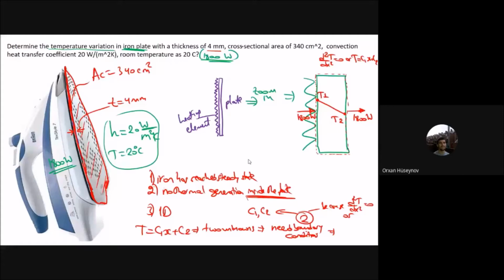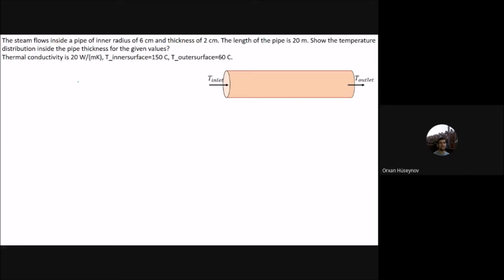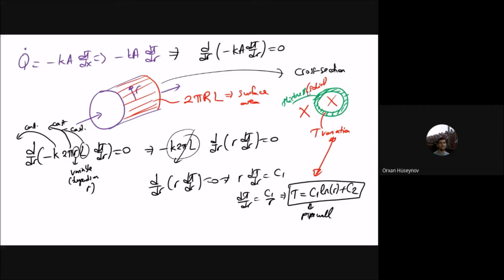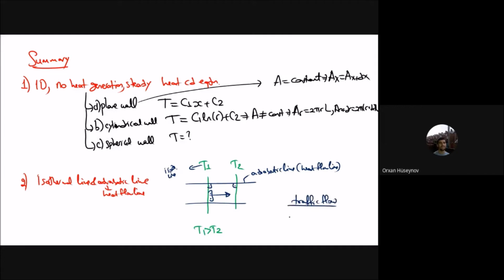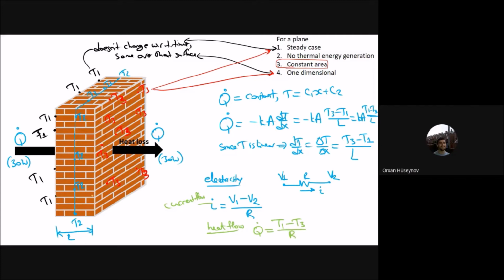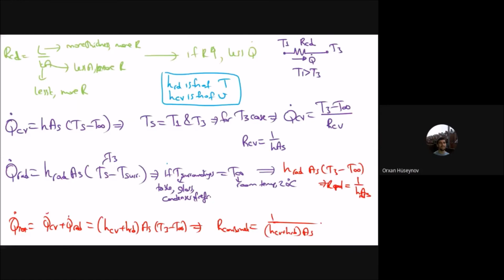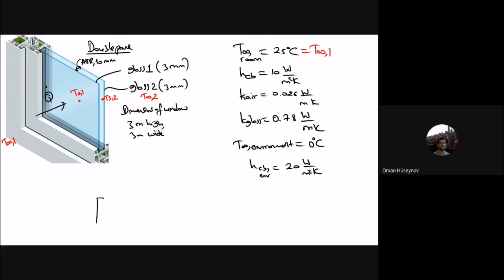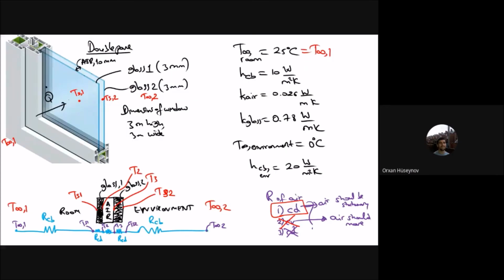Lec 2.4 Heat cd eqtn 1d,ss c'd Intro to series thermal resistance